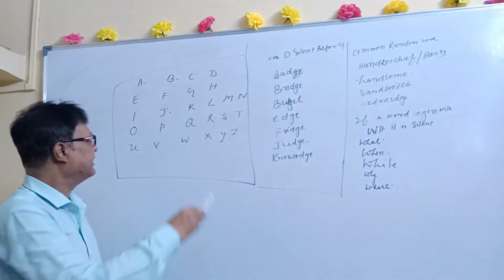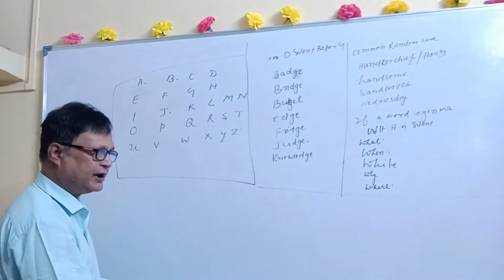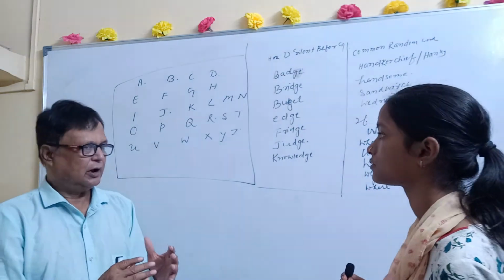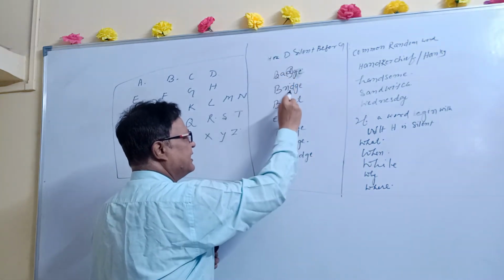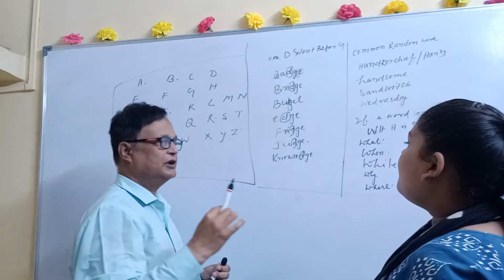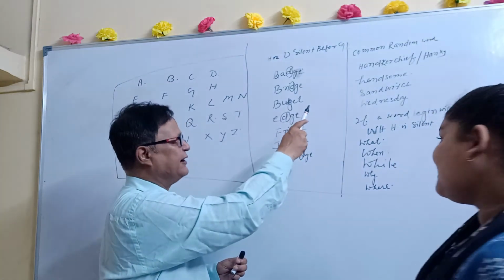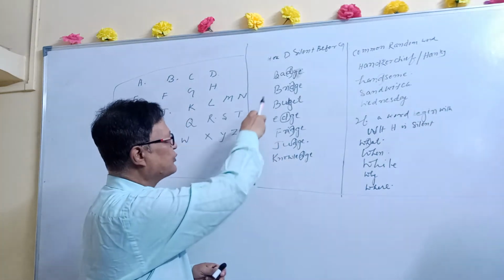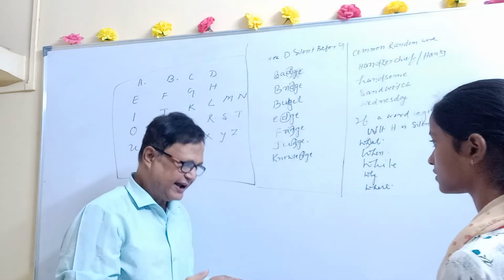Spoken English for beginners Batch 2-part 1।Spoken English। Alphabet Orders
Spoken English for beginners Batch -2 part 1 । A to Z English।Alphabets order:Here I have taken Batch 2 for teaching spoken English. It is not a matter what the student know or not,but,the speaking depends upon the students capability how long he follows. Speaking based on, listening, remembering and make communication with your friends. Fear is the enemy of the students that  creats obstacle to speak  out. It should be avoided what comes first  uper most of mind that should be speak out we have to keep special care for pronunciation of  the alphabet,but it not that the student can perfectly pronounce the  word as 'Native Speaker' at least the world avoid the
 oddness.It polished the pronounciation of  English.Whatever they speak following guidelines of LPA because strict pronounciation is not in practice in India so slowly it would easy for them It may not be clear to audience but they should give the ear for getting clearance So students should subscribe the channel and go through the end of the lesson to get more benefit and like it too.
 Query:
spoken English for beginners
A to H English
Alphabet order
learn pronounciation
Brain Master spoken English#speak